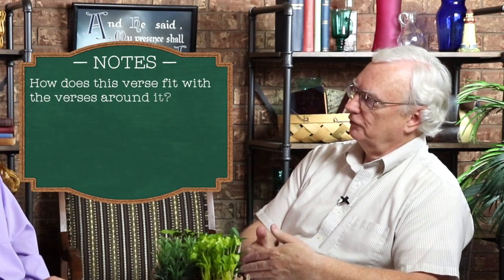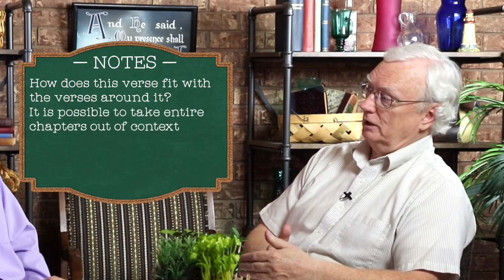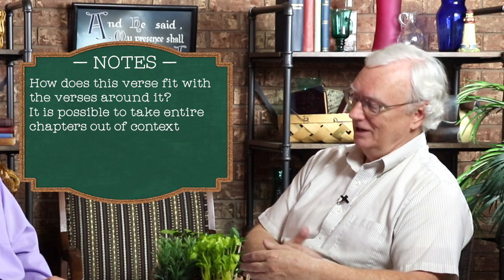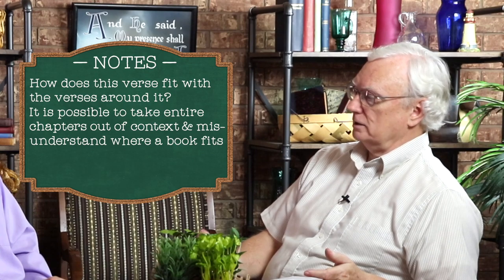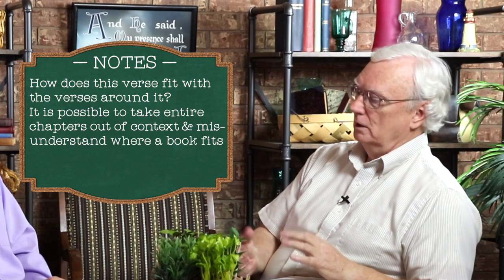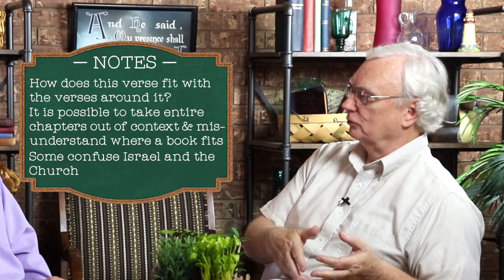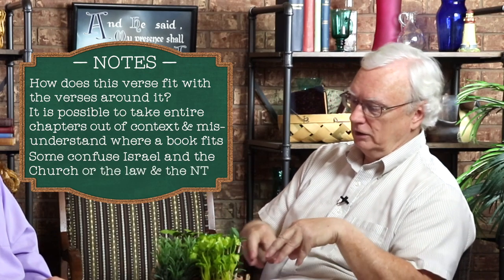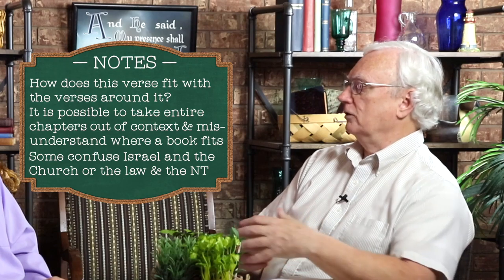Top Ten Tuesday: Questions To Ask About A Bible Passage